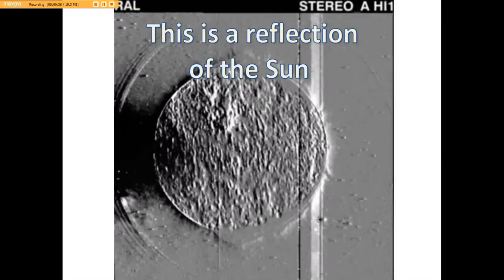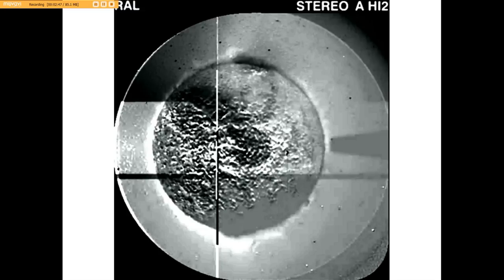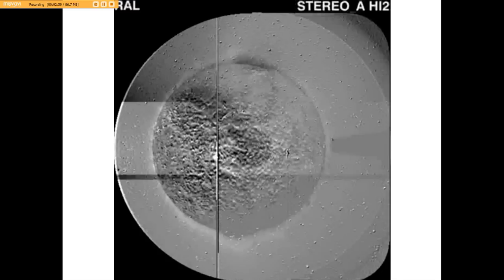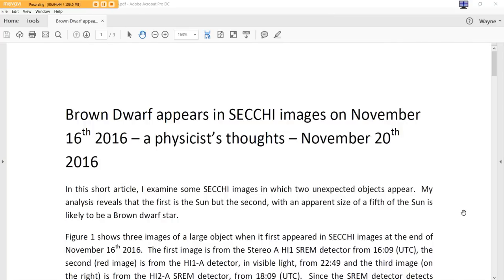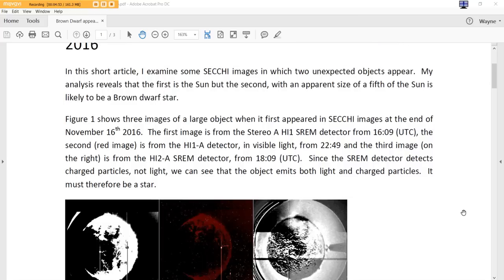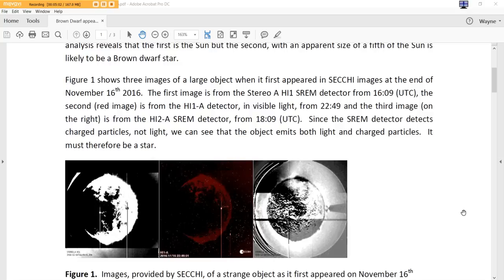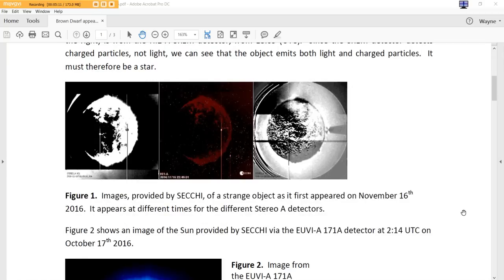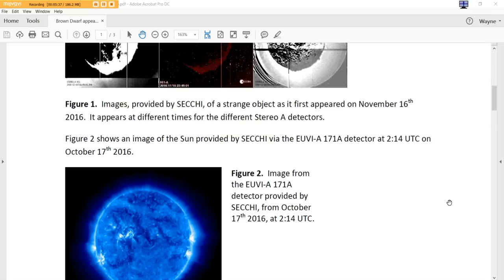Another perspective on secchi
I admit I missed the mark on the SECCHI anomaly standing up and saying I was wrong but not all the way wrong because I am also correct in what I saw and just so happen to have a lot of others coming to my side and have our physicist thoughts on what occurred and you might be surprised in what she observed.